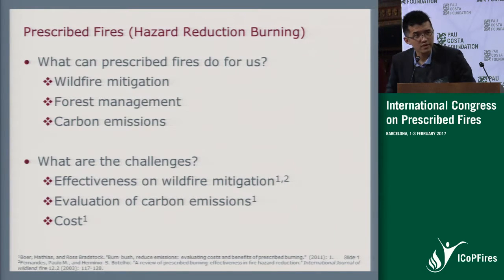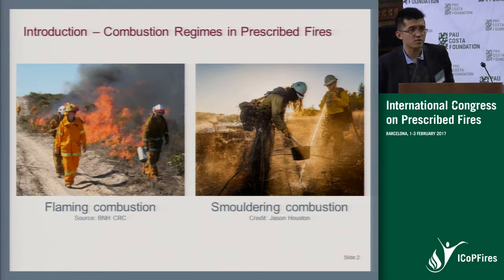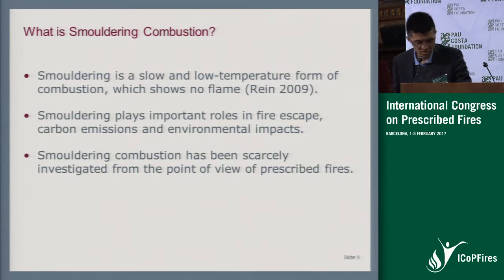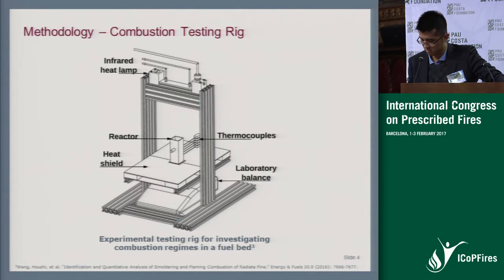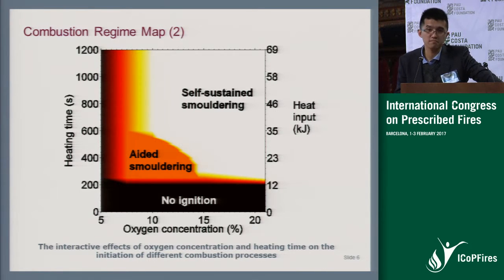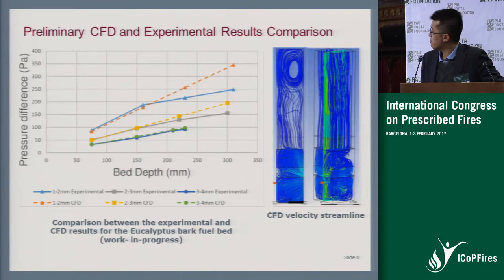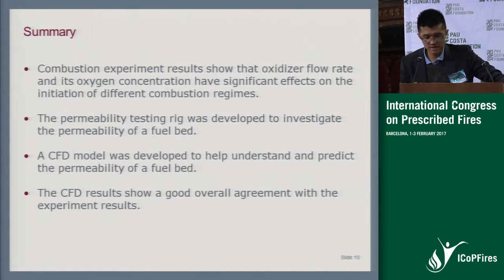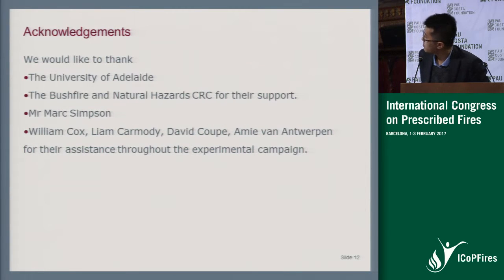16 Houzhi Wang